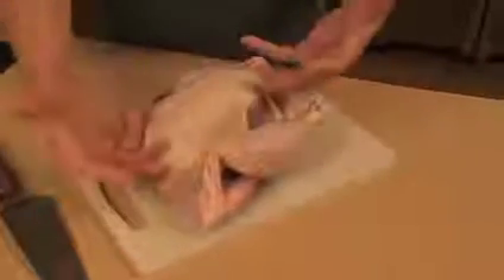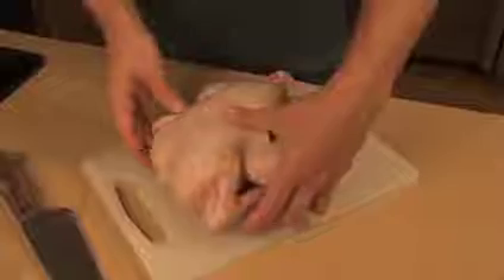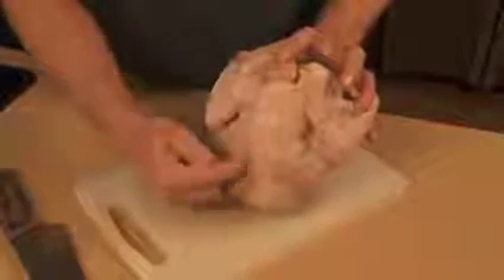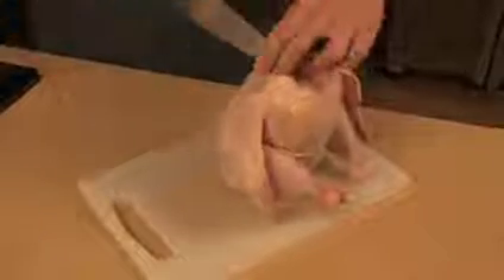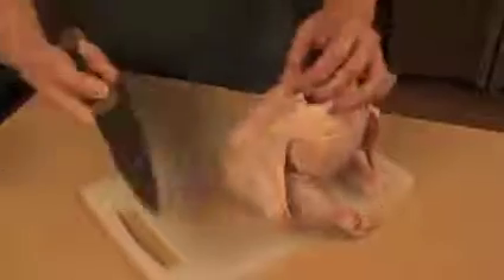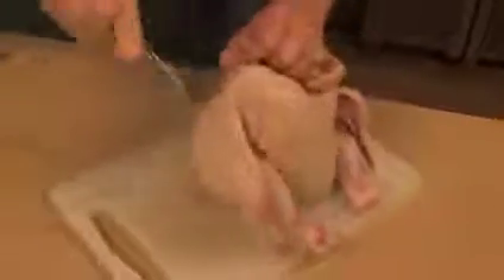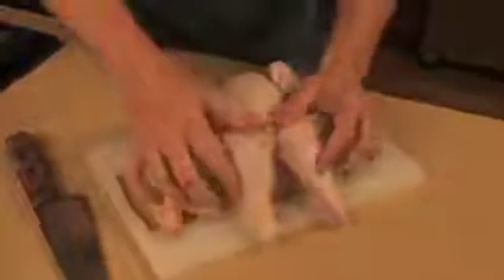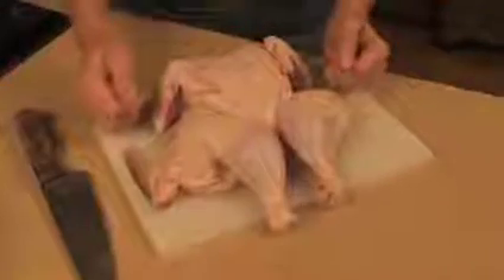Great Food Starts Fresh - PAGE 224 - Grilled Whole Chicken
Chef Nathan Lyon shows you how to remove the spine from the chicken in order to cook his Grilled Whole Chicken recipe from Great Food Starts Fresh, page 224.